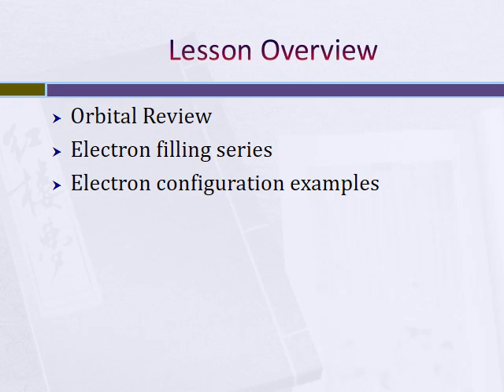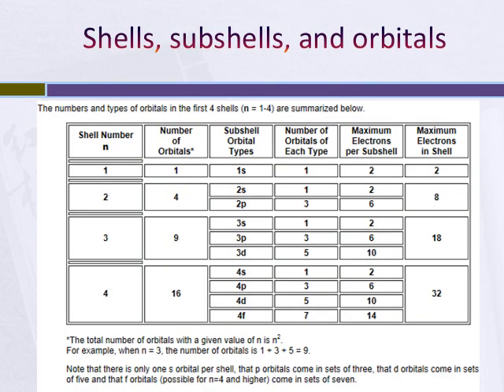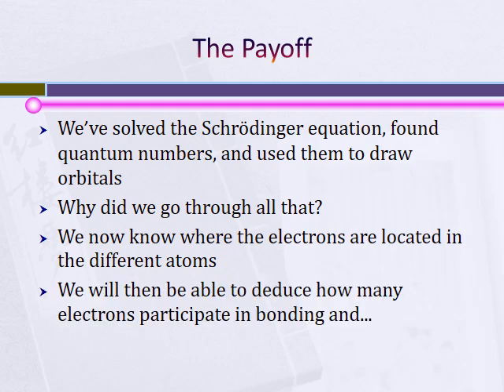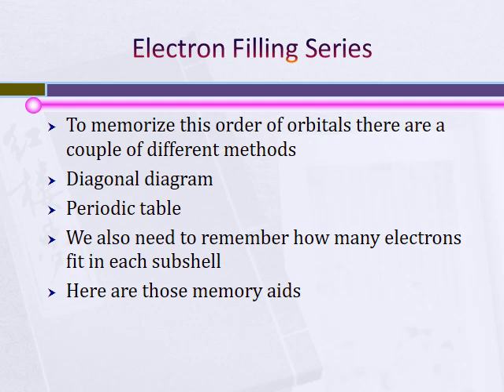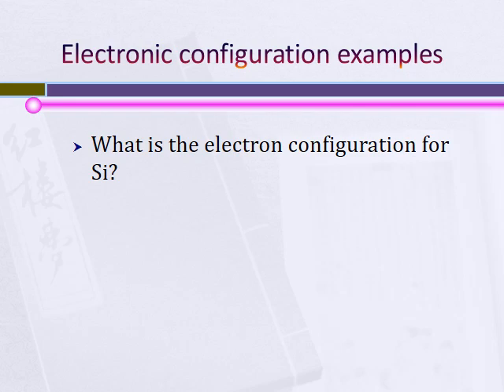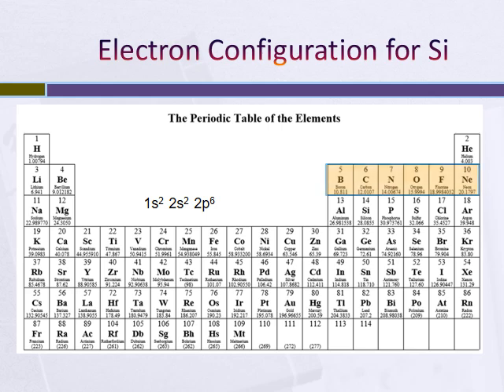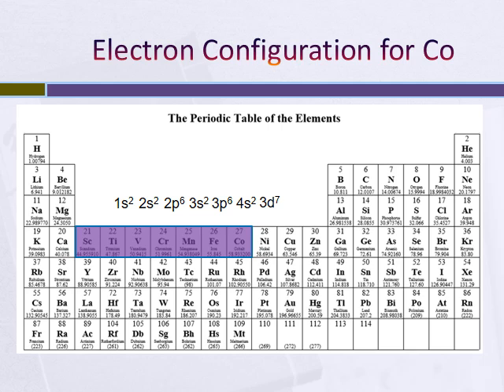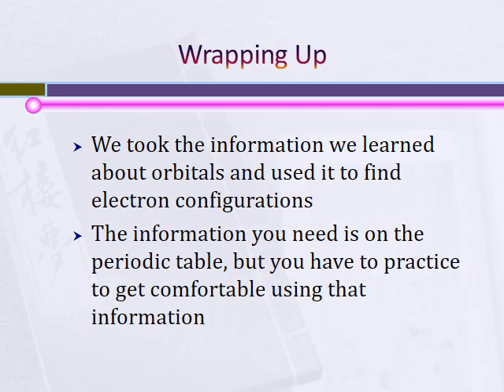Ch 6 Electron Configurations